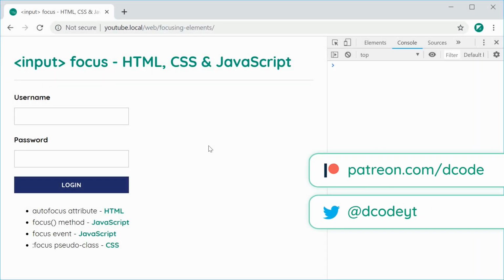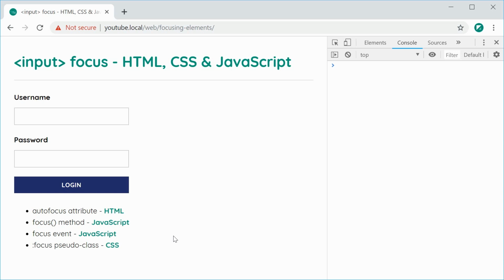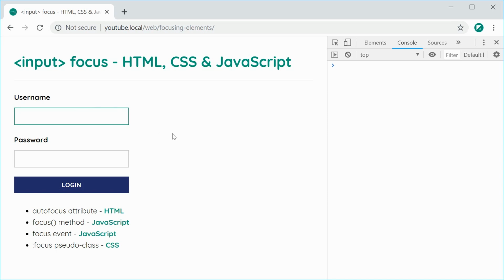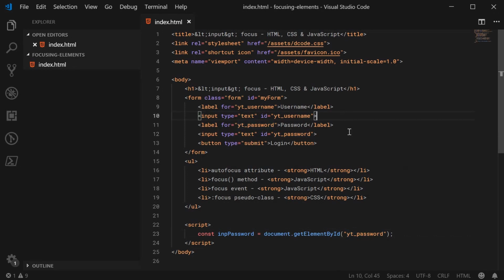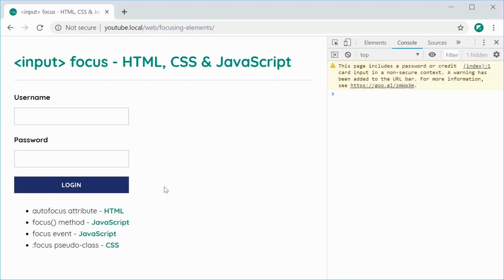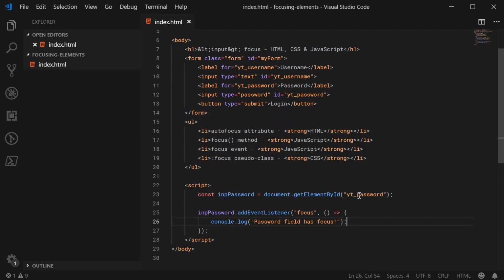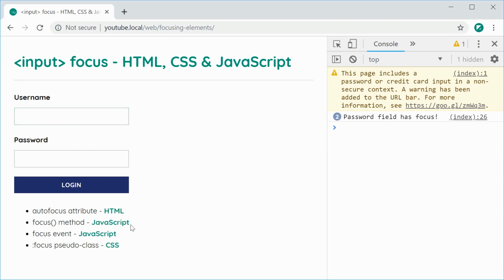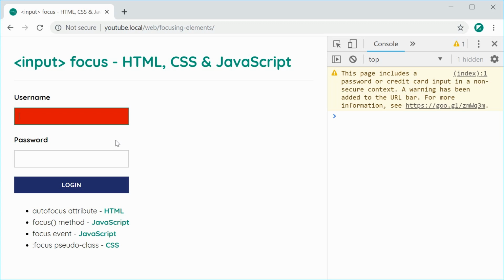Focusing input fields with HTML, CSS and JavaScript - Web Design Tutorial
This video is a general overview of what it means to "focus" an input field within web development, and covers how to work with it in HTML, CSS and JavaScript.